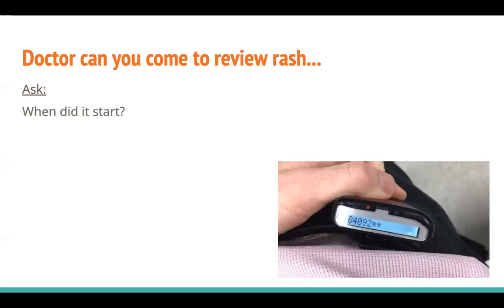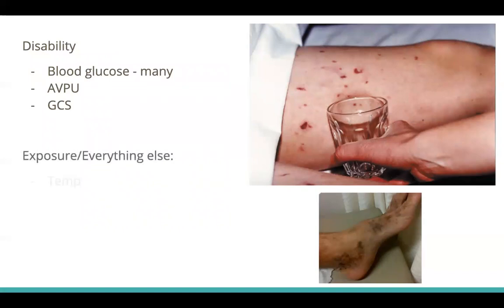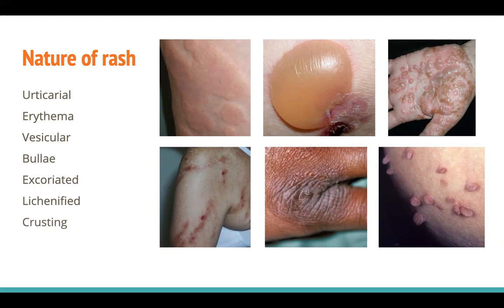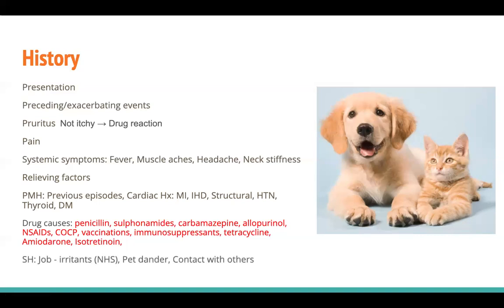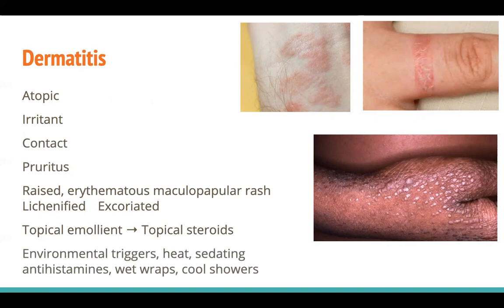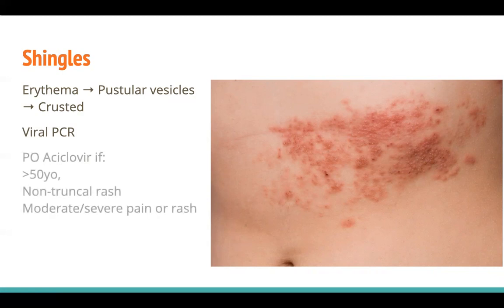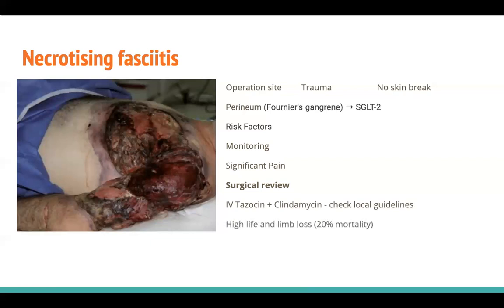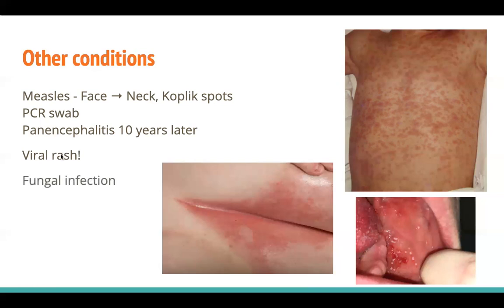How to review a patient with a rash